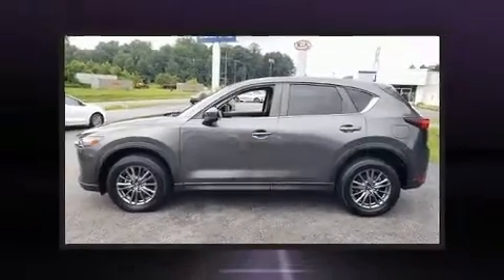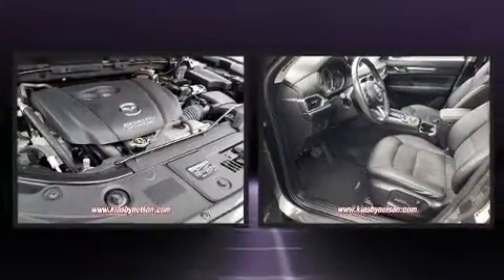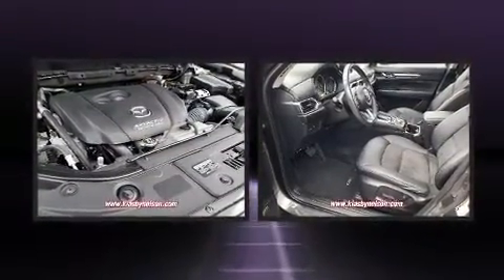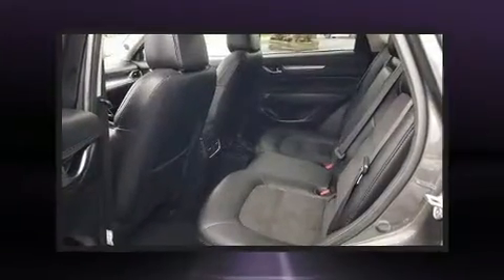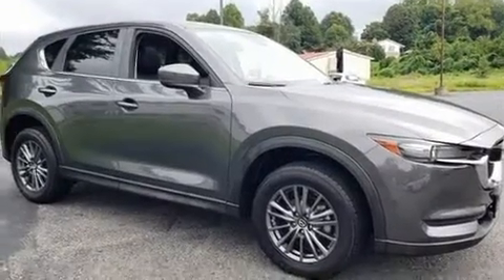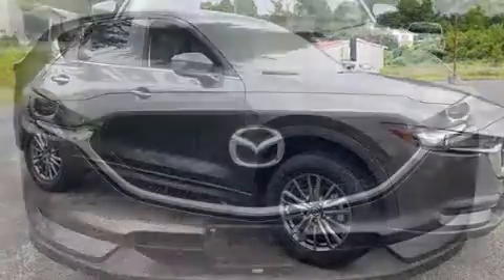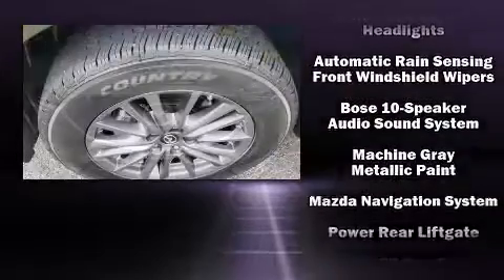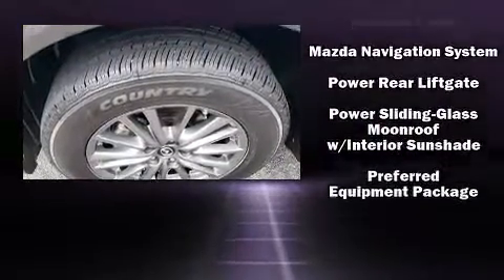2017 Mazda Mazda CX-5 Touring in Bassett, VA 24055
Nelson Kia
4730 Virginia Ave

Load your family into the 2017 Mazda CX-5. With fewer than 35,000 miles on the odometer, this 4 door sport utility vehicle prioritizes comfort, safety and convenience. Under the hood you'll find a 4 cylinder engine with more than 170 horsepower, and for added security, dynamic Stability Control supplements the drivetrain. Mazda prioritized practicality, efficiency, and style by including: a built-in garage door transmitter, fully automatic headlights, turn signal indicator mirrors, a power rear cargo door, blind spot sensor, remote keyless entry, and a split folding rear seat. For drivers who enjoy the natural environment, a power moon roof allows an infusion of fresh air. Audio features include an AM/FM radio, steering wheel mounted audio controls, and 10 speakers, providing excellent sound throughout the cabin. Mazda also prioritized safety and security with features such as: head curtain airbags, front side impact airbags, traction control, brake assist, a panic alarm, an emergency communication system, and 4 wheel disc brakes with ABS. When road conditions become unpredictable, rely on all wheel drive to maintain outstanding control. We pride ourselves in consistently exceeding our customer's expectations. Please don't hesitate to give us a call.